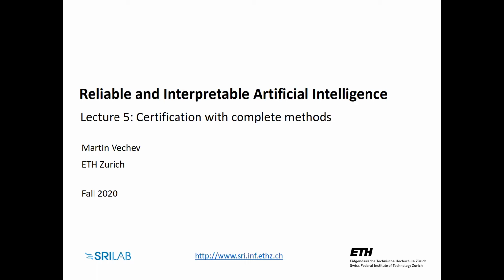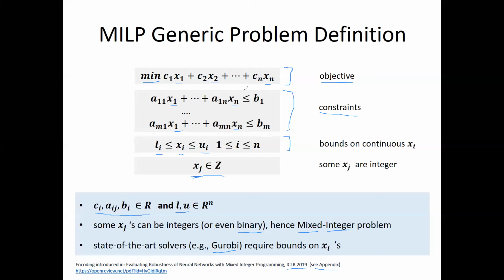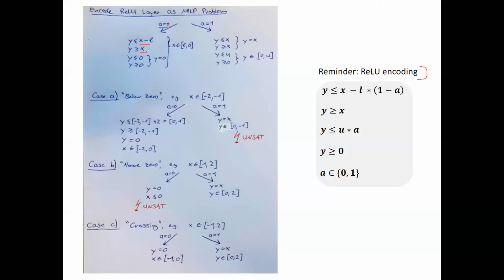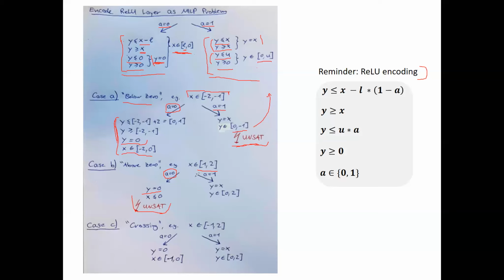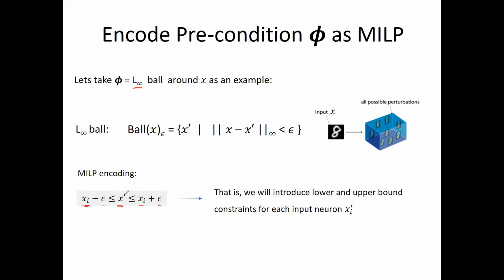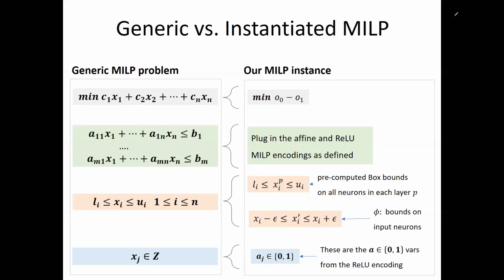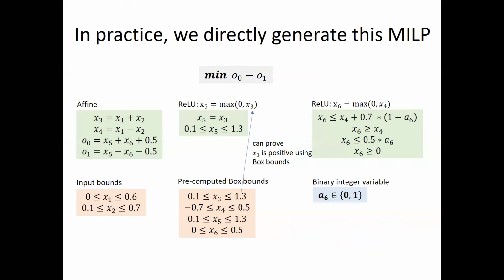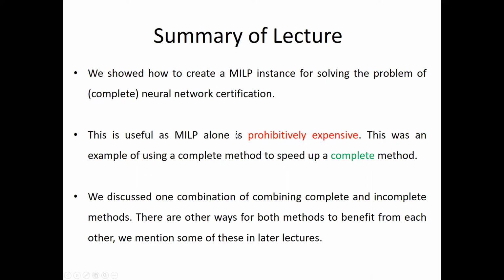Reliable and Interpretable Artificial Intelligence -- Lecture 5 (Complete Certification)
Certification of Neural Networks, Complete Certification with MILP (Mixed-Integer Linear Solvers), Combination of Complete and Incomplete Certification methods.